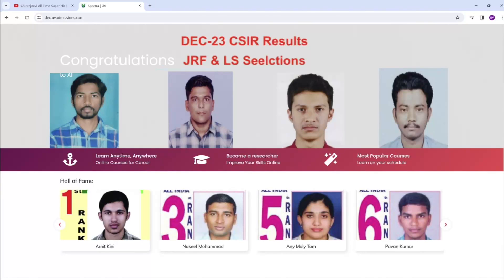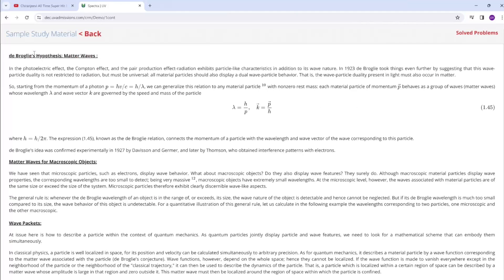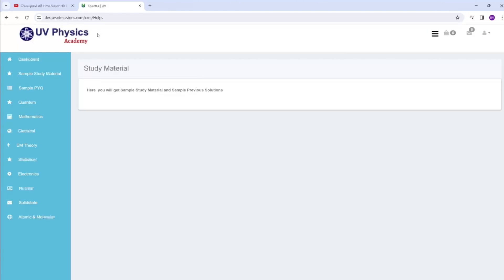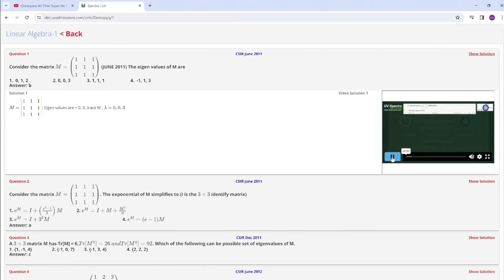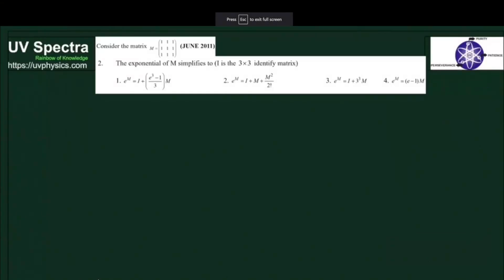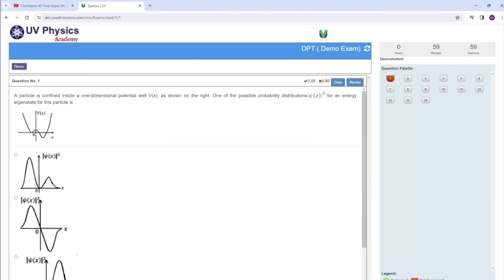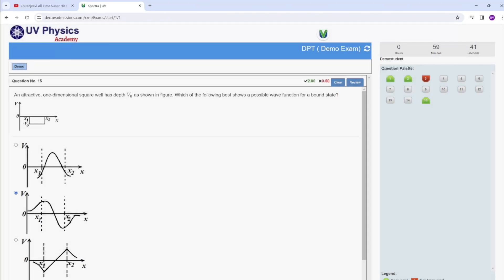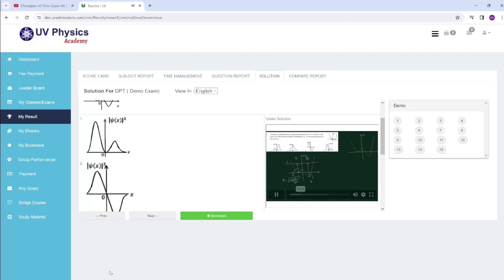CSIR Physics Online Coaching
CSIR new batch starts on 27th June,2024. We are providing both online and offline classes.
after registration, we are providing the sample study material  and demo class.
If you like, you can join online / offline course.